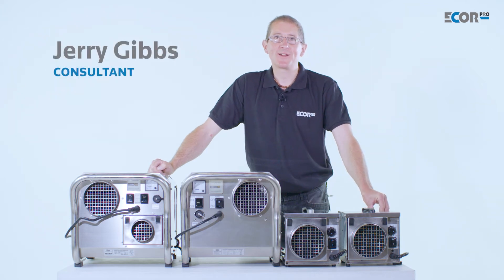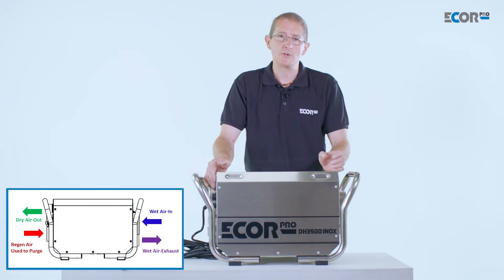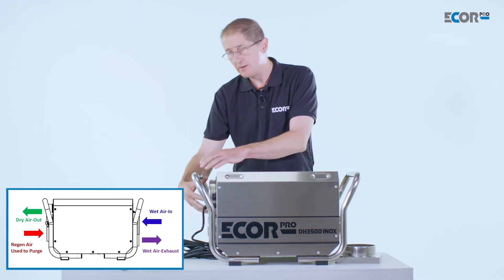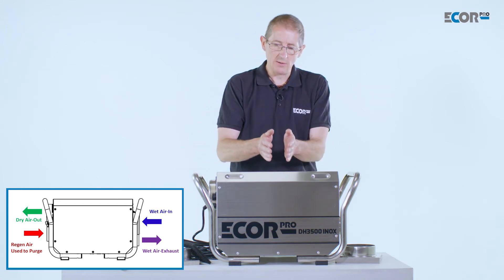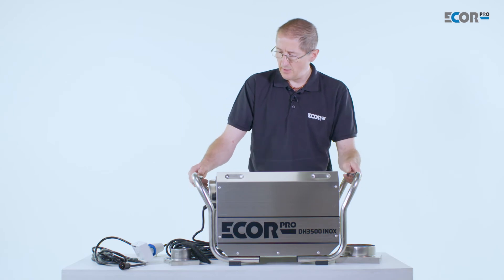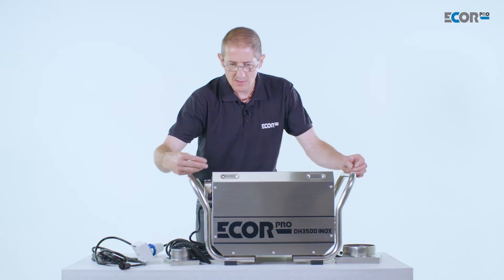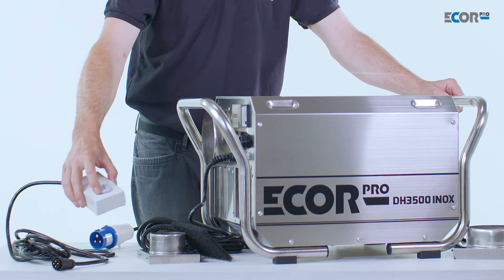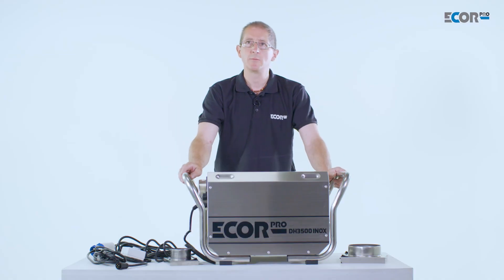DH3500 INOX 45 Litre Stainless Steel Desiccant Dehumidifier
Stainless steel. 220V supply 50 Hz that can be run off a 12V DC-220V AC converters or 110V to 220V transformers, auto power reset in case of power supply interruption. “4-hole” technology commercial desiccant dehumidifier; water removal 45 litres maximum extraction. Operating range from -20°C up 40°C maximum room temperature for continuous drying applications, with 380 m3/hr air volume capacity (400 m3/hr – exhaust / 125m3/hr – regen air flow). Highly efficient, very quiet fan operation and yet low energy consumption in use for large moisture extraction capacity. 58dB Process air in 125mm – Process air out 125mm – Exhaust air 80mm – Regen air 80mm

DH3511 INOX is the 110V 50Hz Version of this model